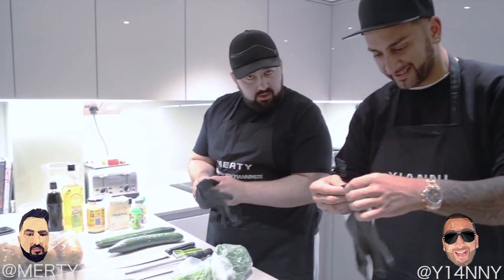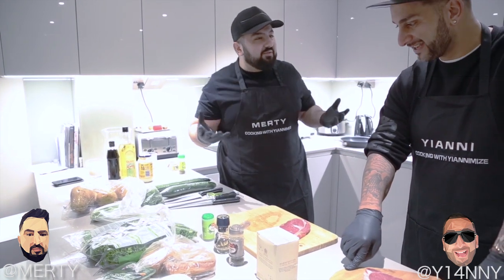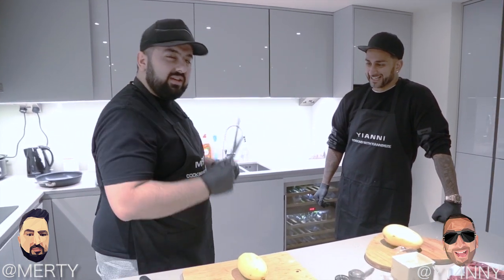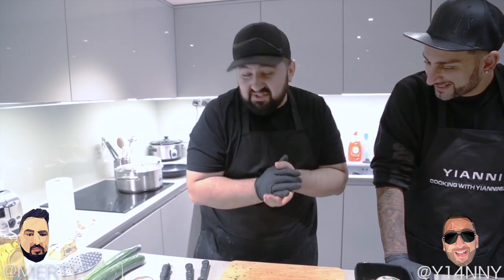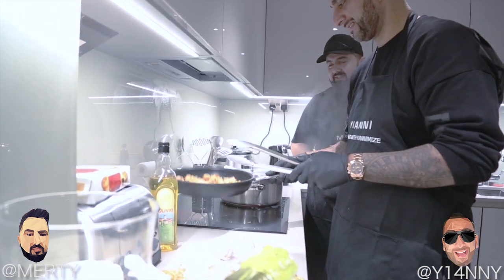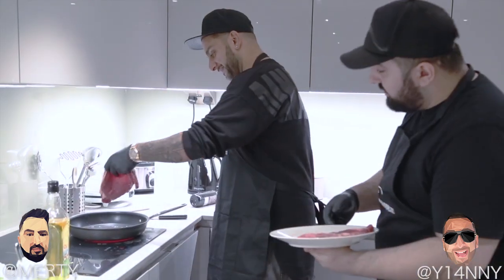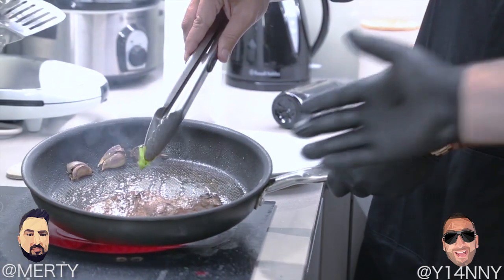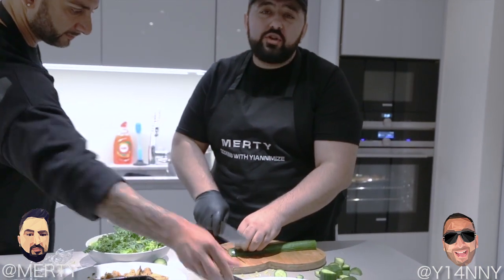First Time Cooking!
After a very very long time I have decided to try cooking. As you guys all know I'm always dining out and eating whenever and wherever I can. For a change I hooked up with MERTY to cook some dinner from scratch but it didn't go quite to plan.

If you're looking for thorough lesson cooking videos, this probably isn't the video for you. A simple dinner idea; steak with chips and salad... with croutons!

Thanks to DMO Deejay for popping and not helping.